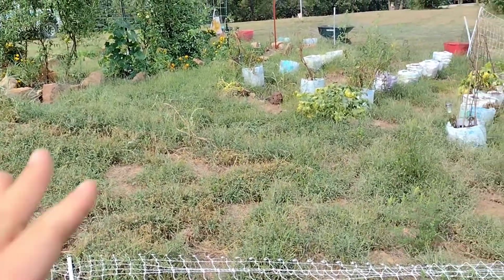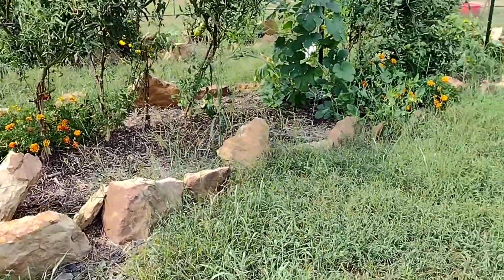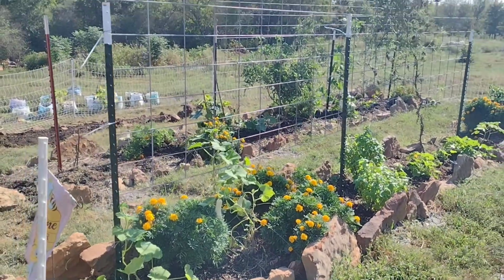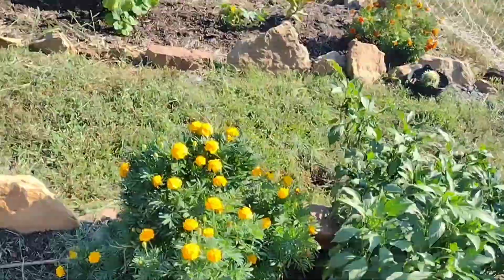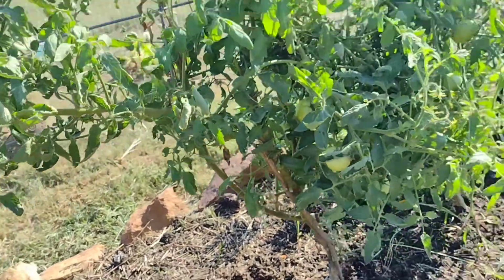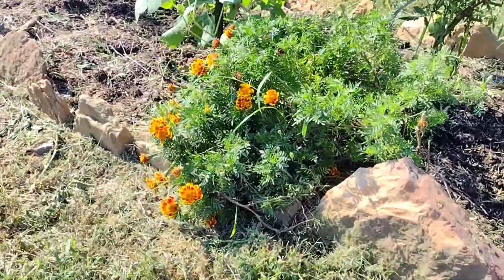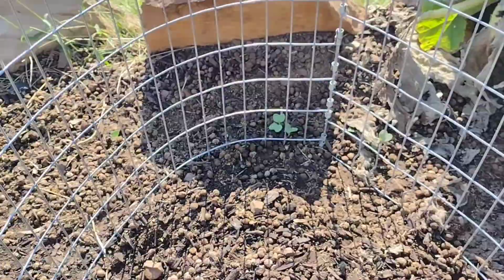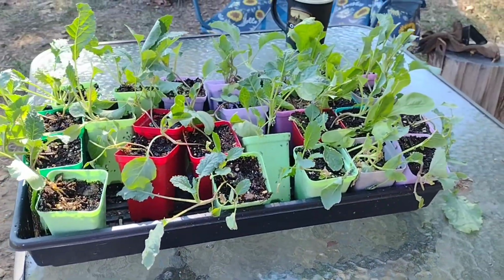GARDEN UPDATE SEPT 22 OKLAHOMA * let's catch up, life has been fast ✨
Hey Friends in today's video I show you my before and after of the neglected garden . life gets the best of us somehow sometimes. if your garden is taking a hit . breathe , gather your thoughts and go tackle it

Happy Gardening

Sending Good Vibes as Always ✨